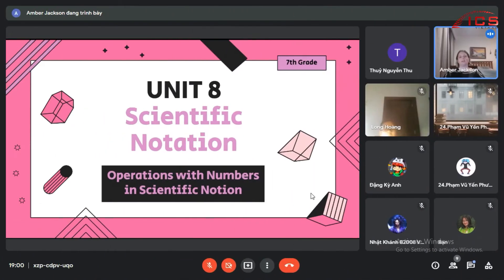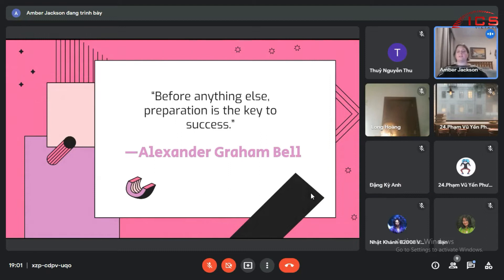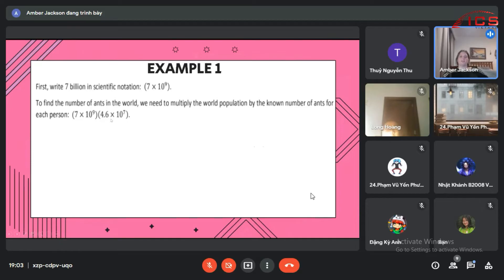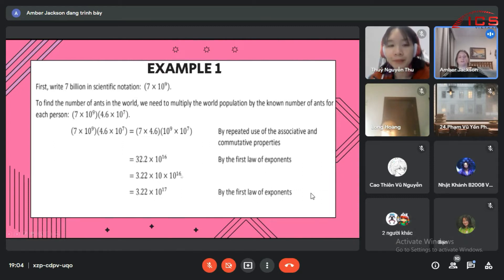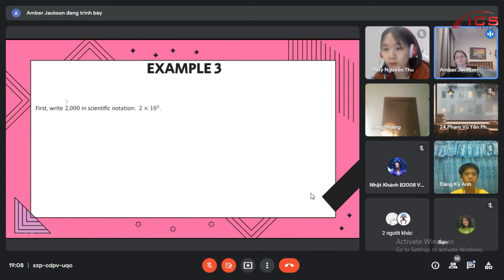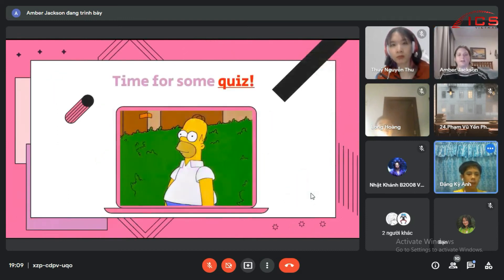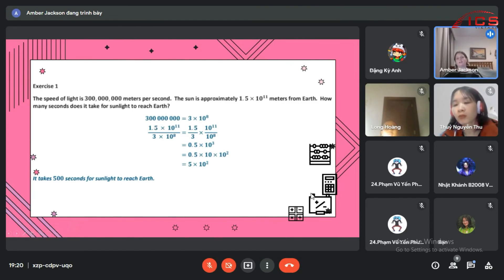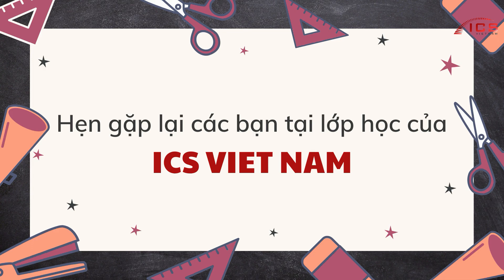Math Grade 8 – Scientific Notation | ICS Viet Nam Class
ICS Viet Nam - Hành Trang Hội Nhập Giáo Dục Quốc Tế
★ Địa chỉ: Số 49, Ngõ 23 Đỗ Quang, Phường Trung Hòa, Quận Cầu Giấy, Hà Nội